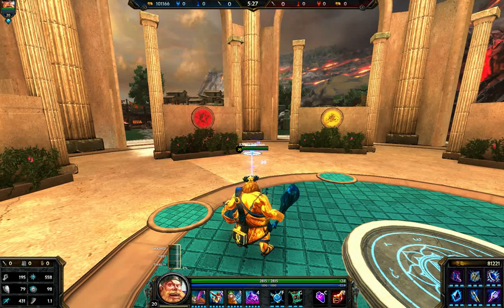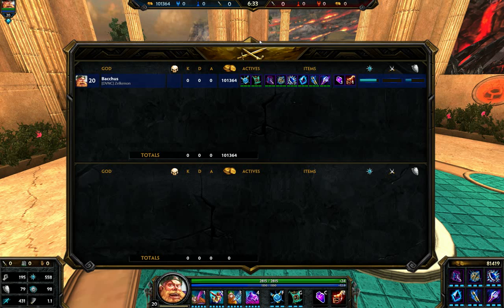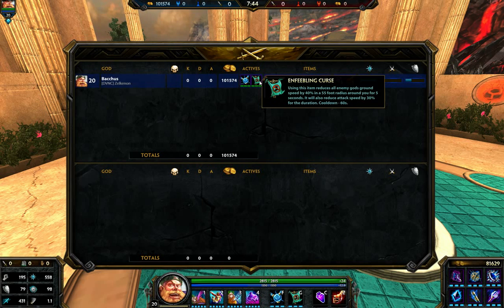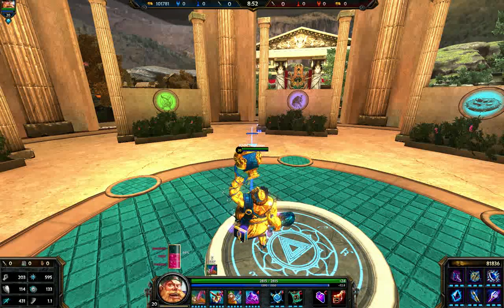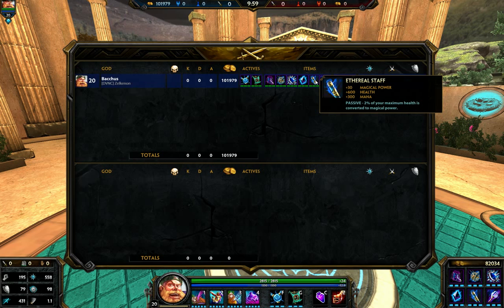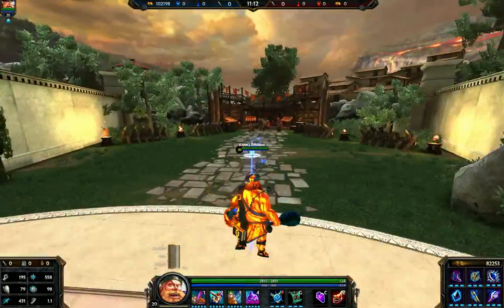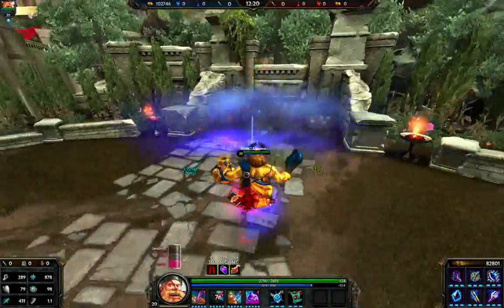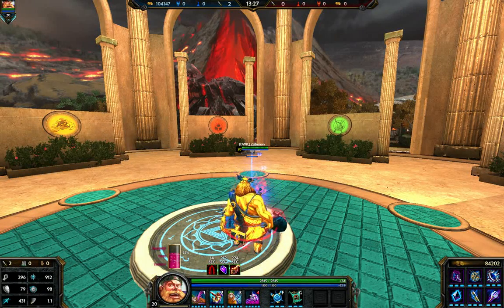MAGE BACCHUS! - Smite Super Builds Ep.59